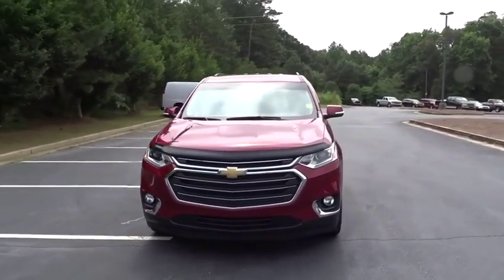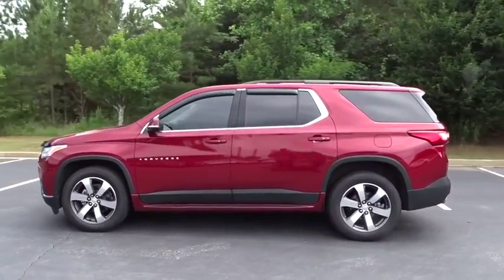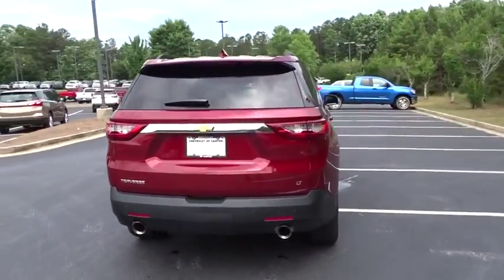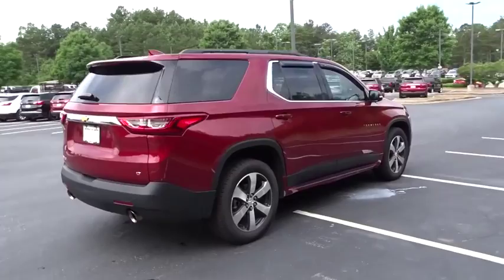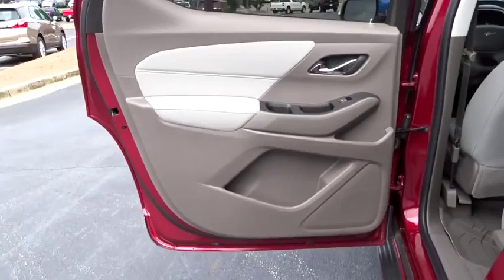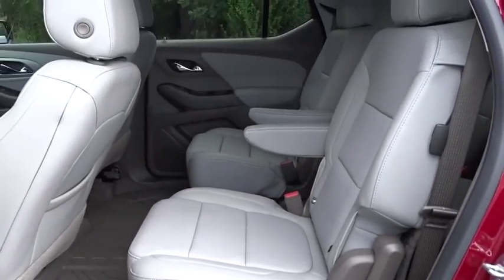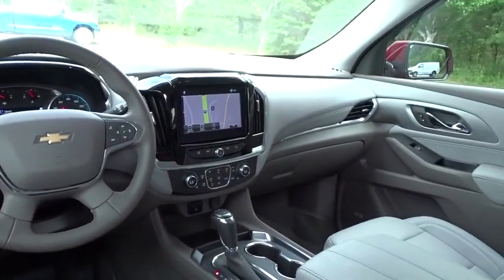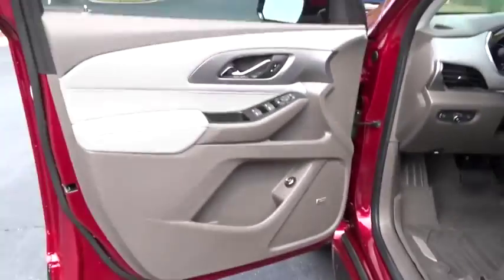2019 Chevrolet Traverse Jasper, Cartersville, Alpharetta, Dawsonville, Canton, North Georgia TK30268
Cajun Red Tintcoat Used 2019 Chevrolet Traverse available in Canton, Georgia at CHevrolet of Canton. Servicing the Jasper, Cartersville, Alpharetta, Dawsonville, North Georgia area.
2019 Chevrolet Traverse LT Leather - Stock#: TK30268A - VIN#: 1GNERHKW7KJ170839

Red Tintcoat 2019 Chevrolet Traverse LT Leather Leather FWD 9-Speed Automatic 3.6L V6 SIDI VVTRecent Arrival! Odometer is 5783 miles below market average! 18/27 City/Highway MPG